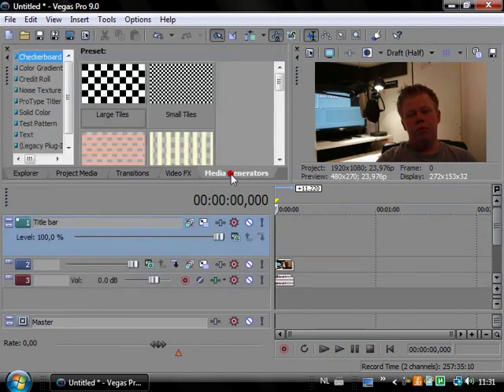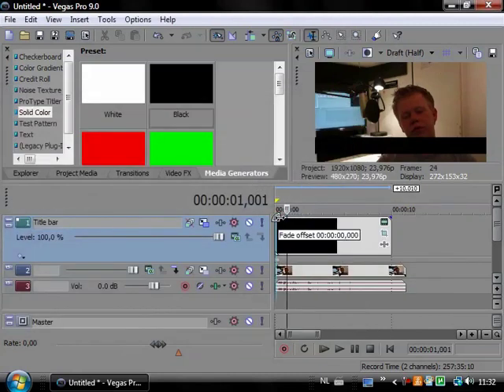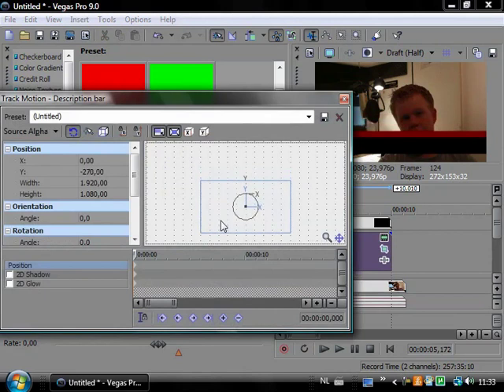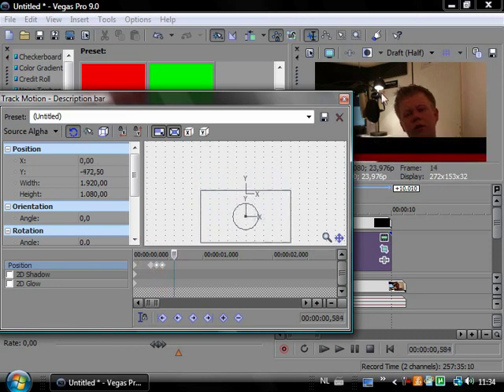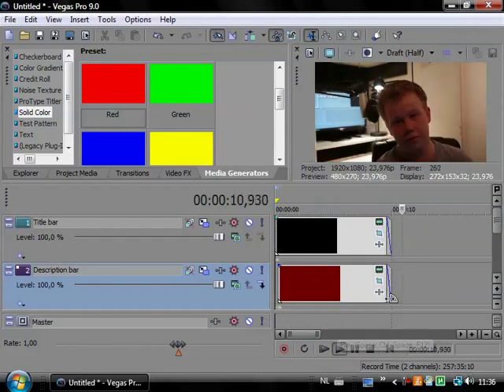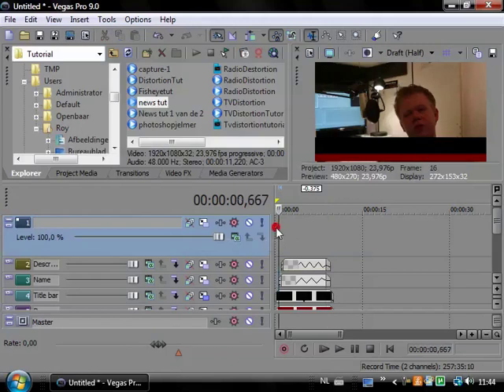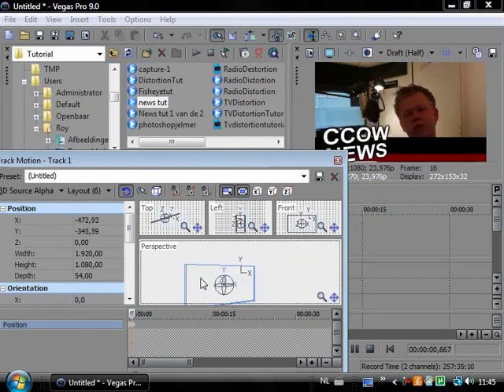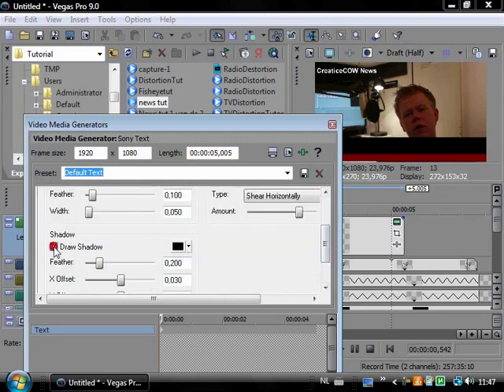'Breaking News' Theme in Sony Vegas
In this Sony Vegas tutorial, Roy van der Westen demonstrates how to create a complete &quot;Breaking News&quot; theme in Sony Vegas.